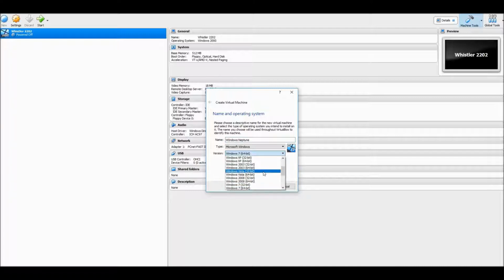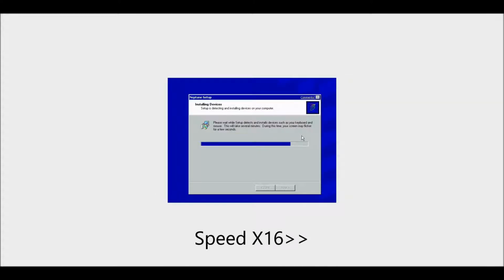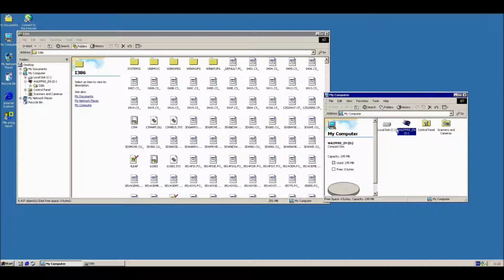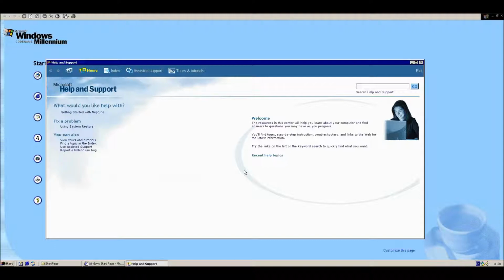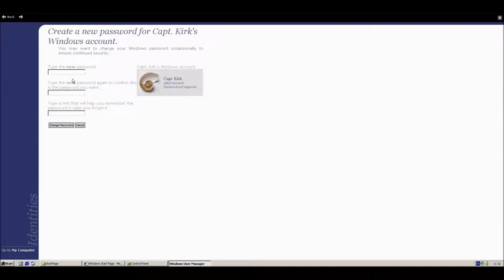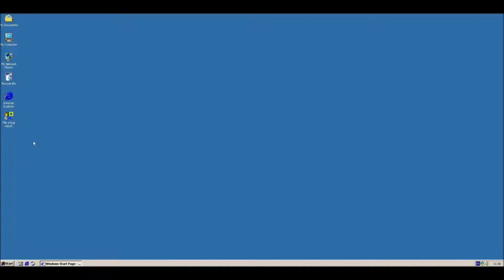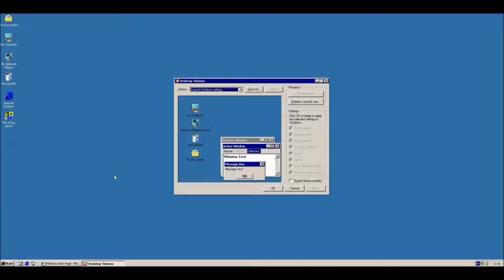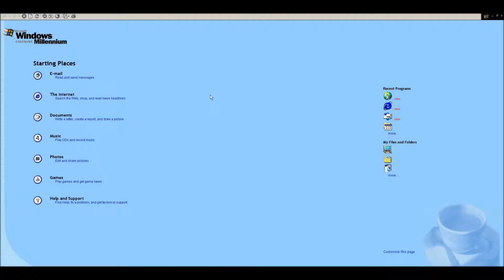A Full Tour of Microsoft (Windows) Codename Neptune.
Hello Everyone,
This video is a full tour of Microsoft (Windows) codename Neptune, I put Windows in brackets as there is no actual Windows branding on the surface of the operating system. This is the second longest video that I have ever made on the channel, so I have made a seperate video which is a quick tour, look at the link down below:

Although Project Neptune was scrapped, quite a bit remained, although greatly edited by the time Windows XP was released and some of the ideas from Neptune are still active now for example, a logon screen and a full screen 'Start Menu' interface in WIndows 8, (with the desktop) 8.1 and the option of one in Windows 10

I hope you enjoyed this video, and I apologise for some of the bad audio present in this video.